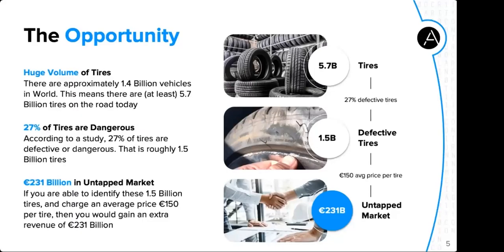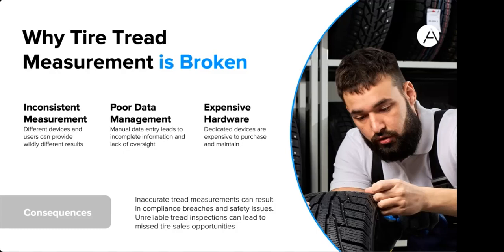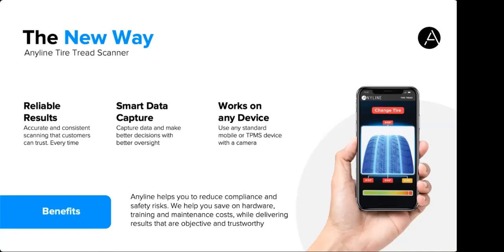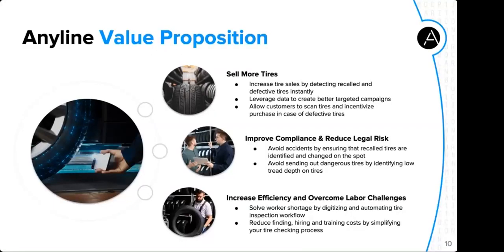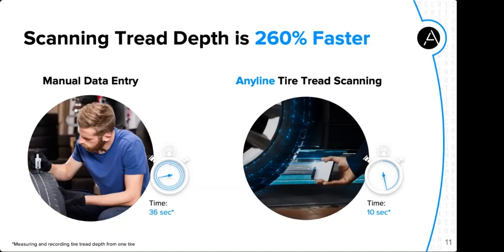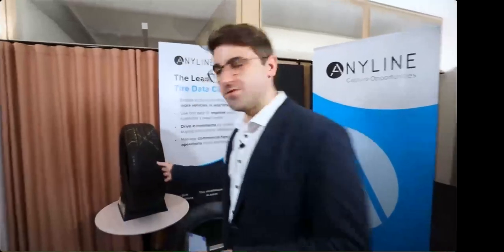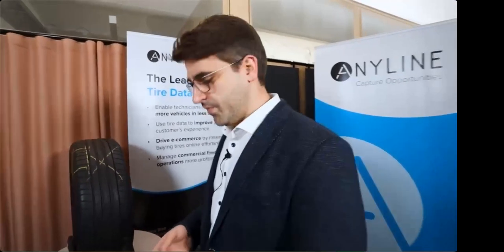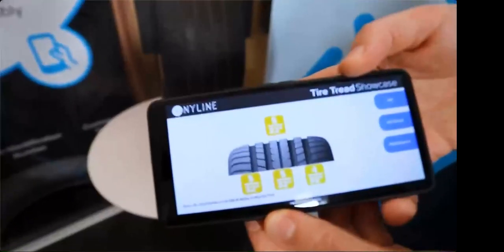Mobile Tire Tread Scanning / Anyline Webinar